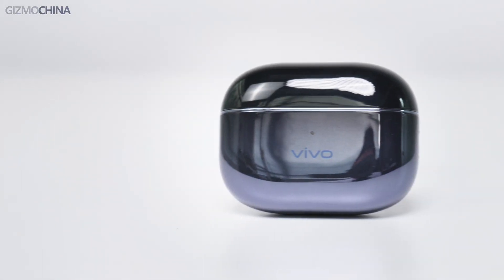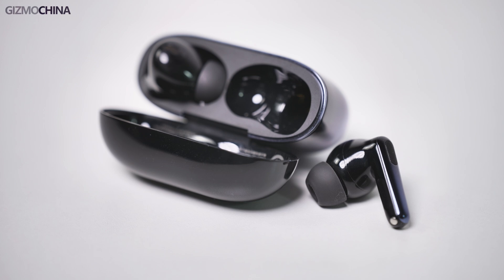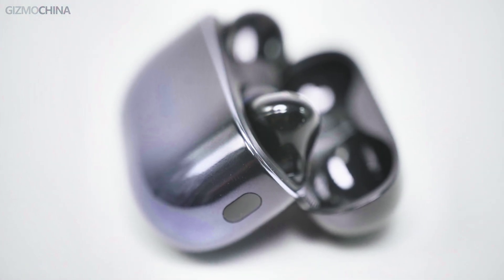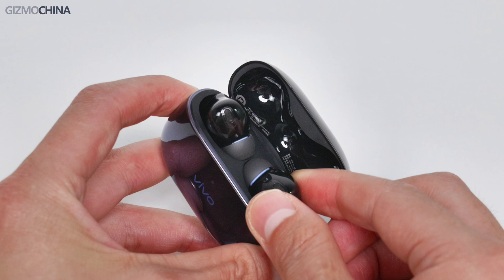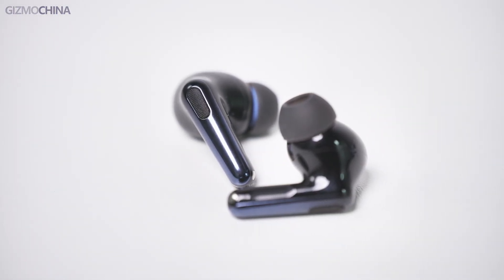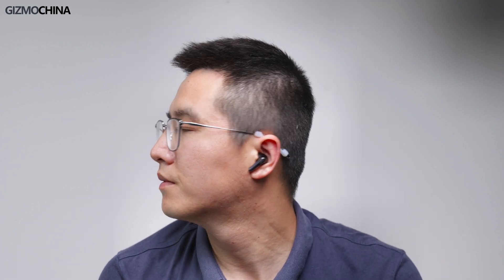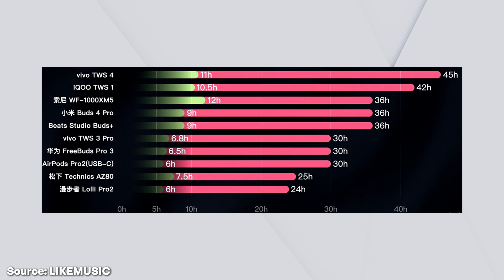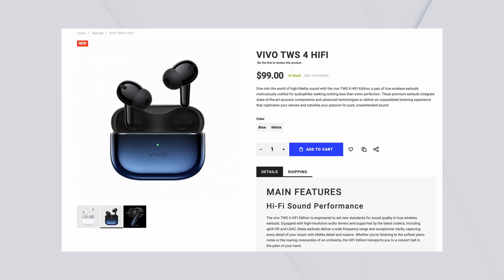VIVO TWS 4 HiFi Wireless Earbuds Review: Everything You Can Ask For From Premium Earbuds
Please note that it's HiFi edition!

00:00 - Intro
00:21 - Design & Build
01:47 - Sound Quality
02:28 - ANC
03:03 - Other Features
03:41 - Verdict